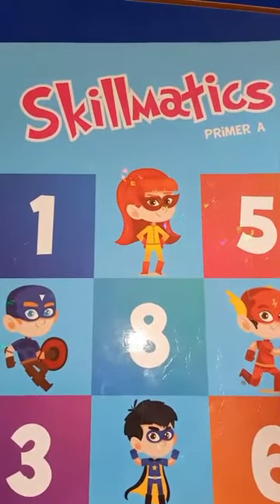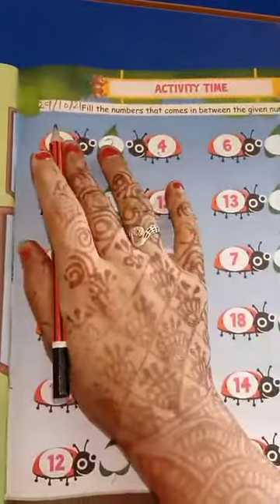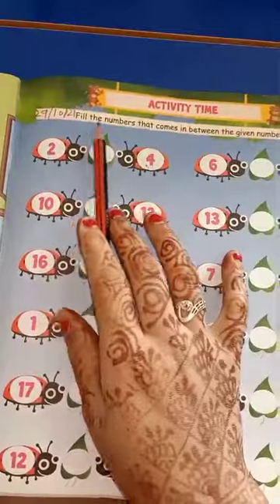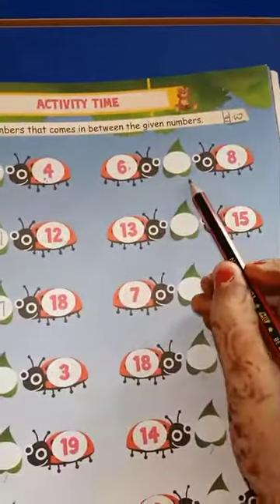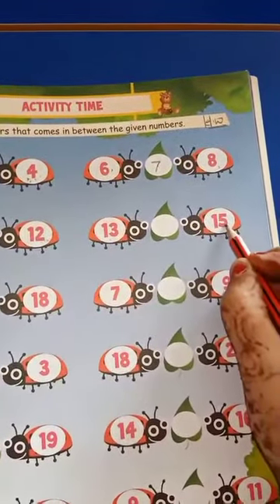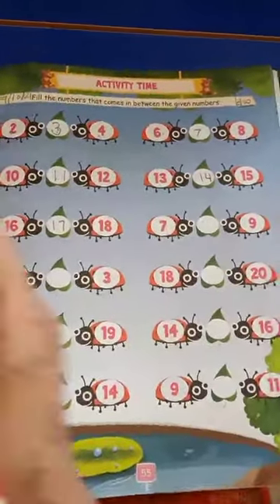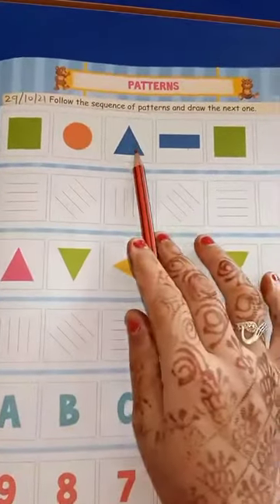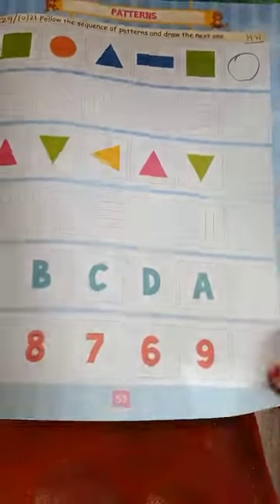LKG MATHS 29 OCTOBER 2021